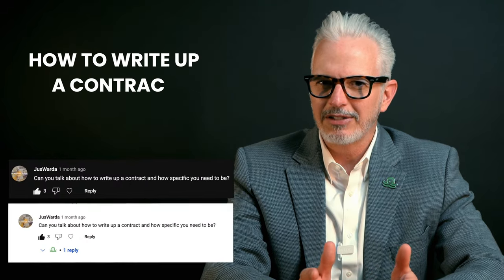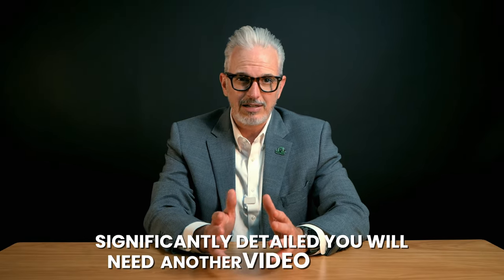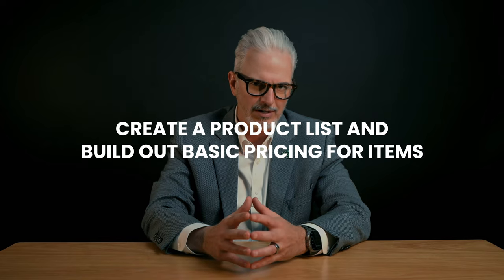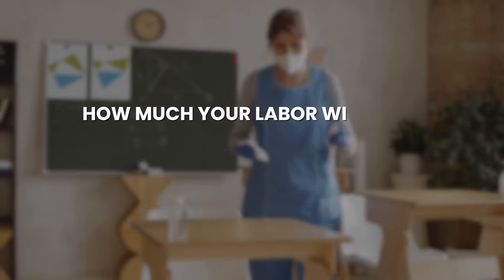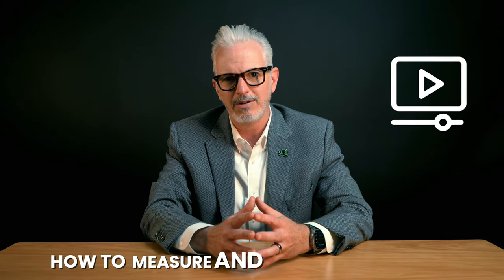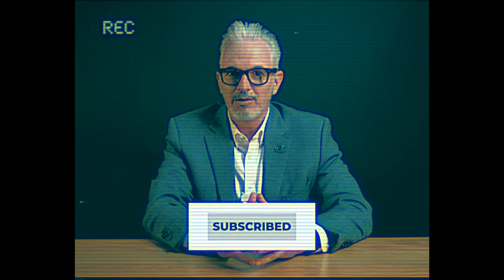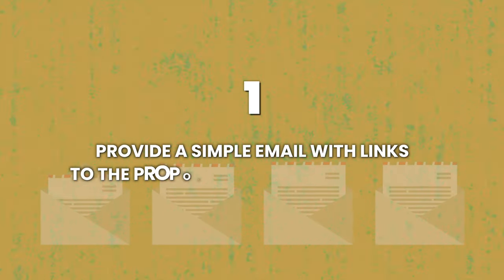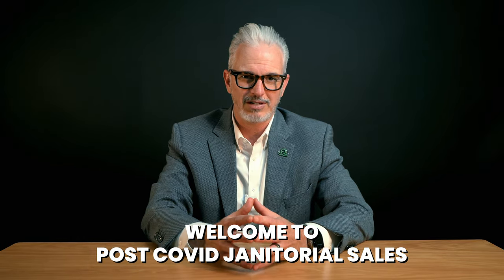How to Create a Kickass Commercial Cleaning Proposal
In this video, Matt shares all the necessary items to include in a kickass cleaning proposal that gets you the commercial contract.

00:00 1. Introduction
00:50 2. Systems to Store and Create Proposals
01:45 3. Building Inventory
03:03 4. Service Schedules
03:46 5. Proposal Presentation